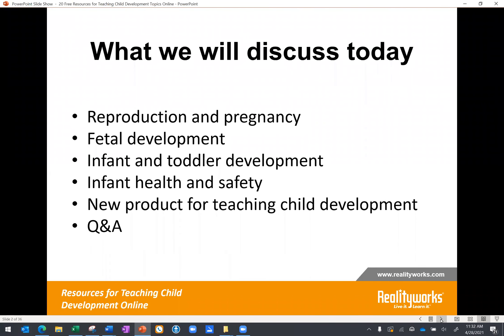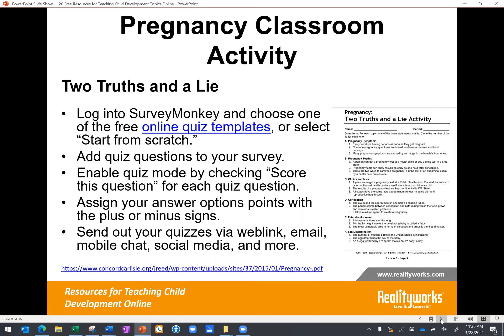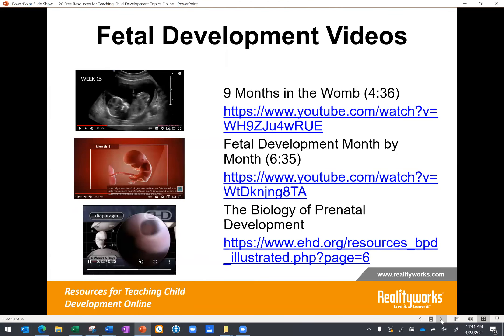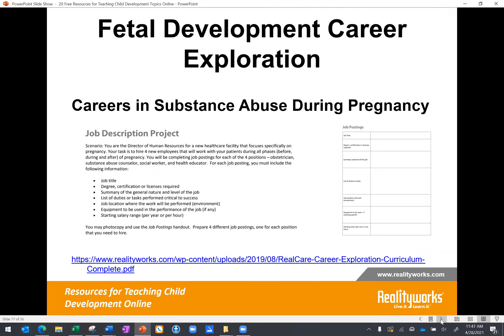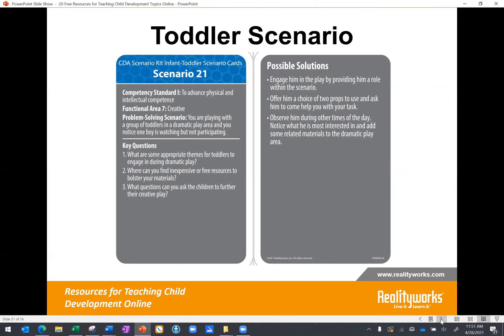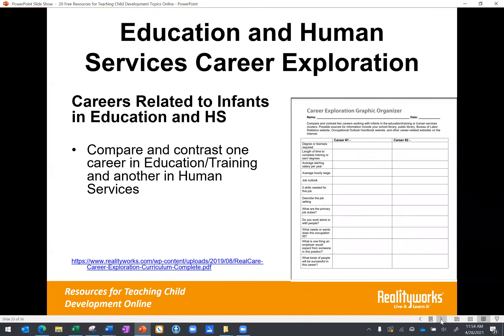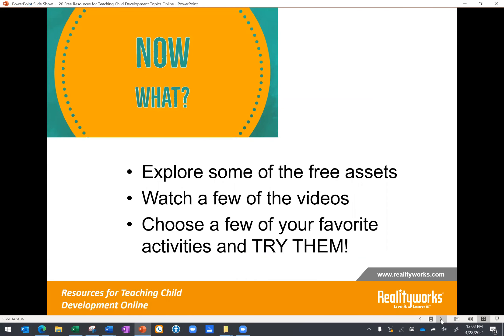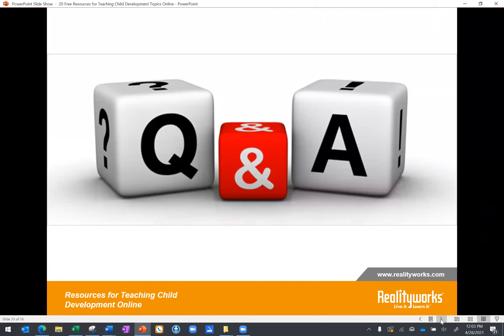20 Free Resources for Teaching Child Development Topics Online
Are you looking for new resources for teaching topics like reproduction and pregnancy, fetal development, infant and toddler development and more? If you answered yes, then this session is for you! Join us for a free, 30-minute webinar to get free resources you can implement into your own childcare career pathway program or HGD classroom.

Attendees will:

Get sources for videos that can be used for remote learning
Receive classroom activities that relate to a variety of content areas in child development
Come away with ideas for adapting lessons from the RealCare curricula to online learning